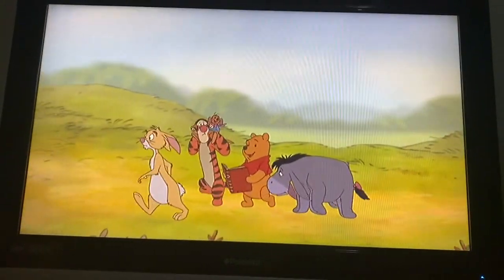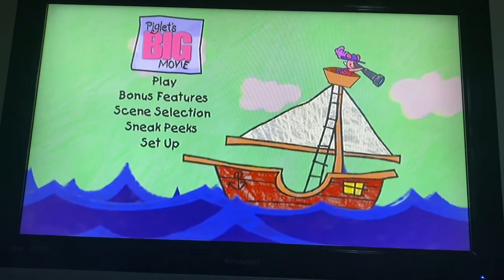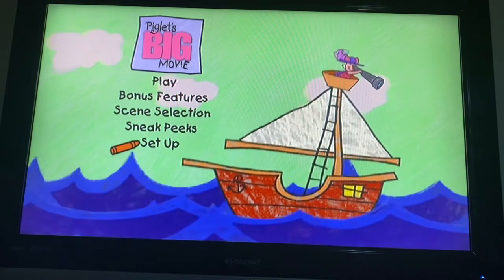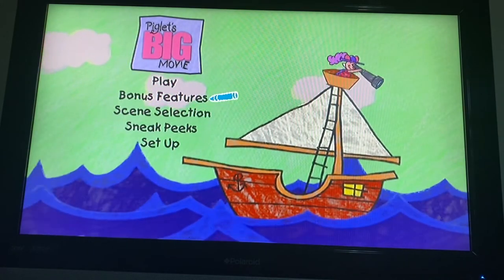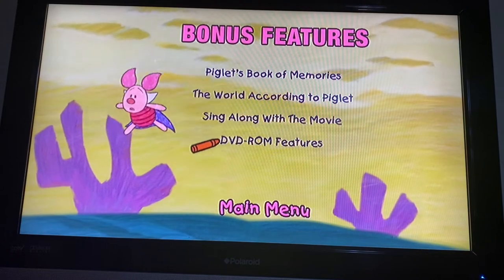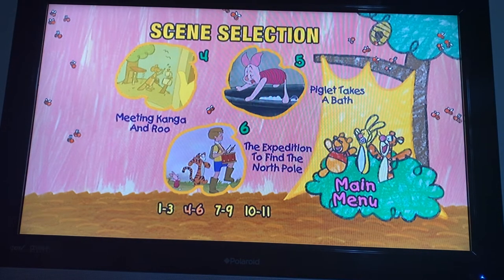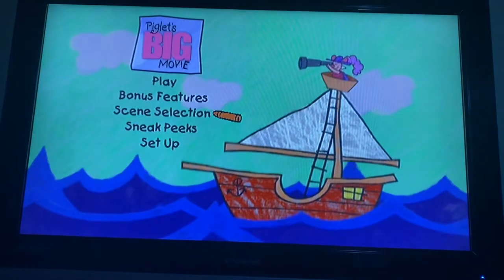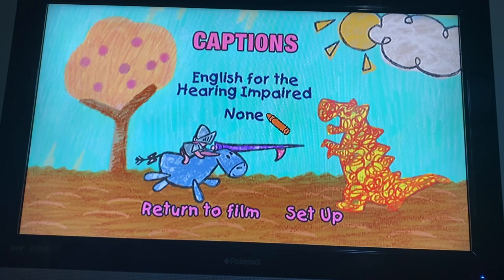Piglet’s Big Movie 2003 DVD Menu Walkthrough